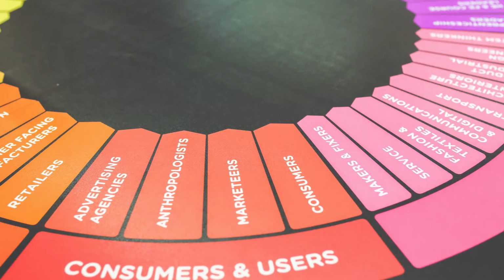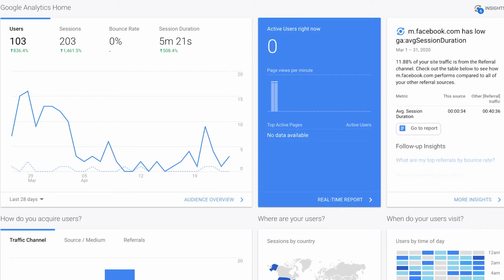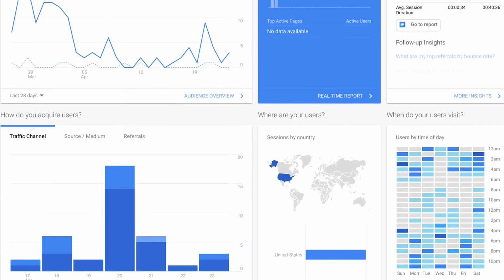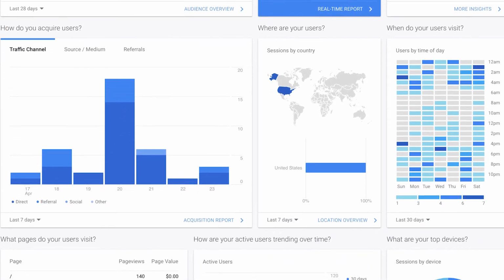Thinking of Enrolling in a BootCamp & Designs Progress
I created and finished my brand website Dodefy and portfolio. After using the Ipad Pro and Macbook Pro I noticed drastic differences in my abilities to see designs. Also, my Apple products were more capable of handling design and video editing. I wanted to feel stronger as a designer and enhance my skills towards a Product Designer. I will provide more videos that will show my progress with Springboard.